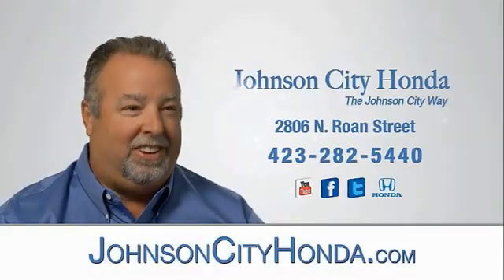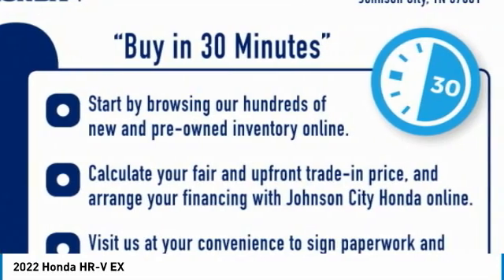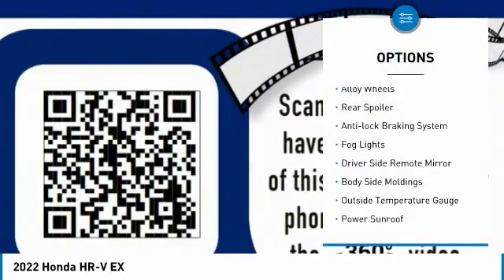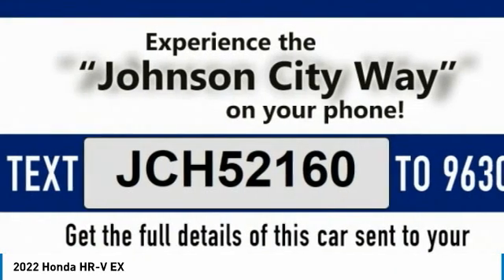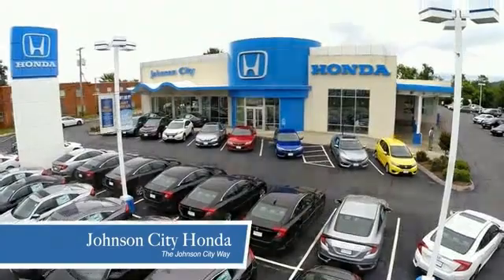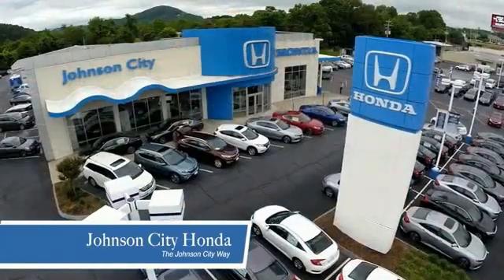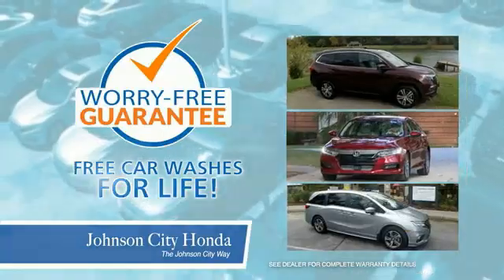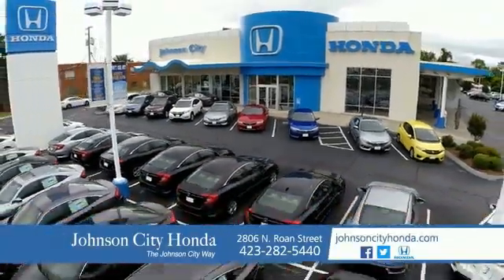2022 Honda HR-V EX New H52160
Don't miss this 2022 Honda HR-V. It's equipped with great features. You'll want to take this vehicle home. Make a great choice today.